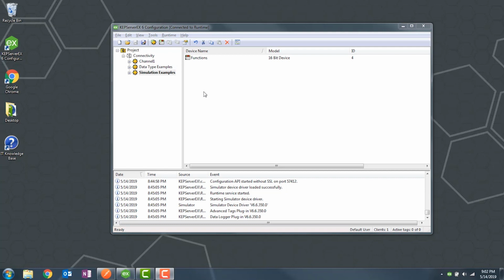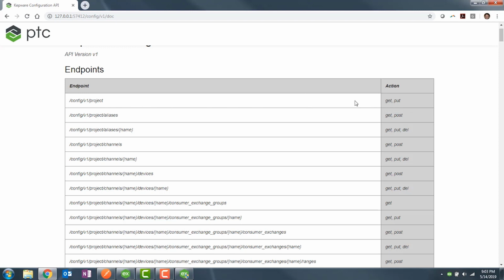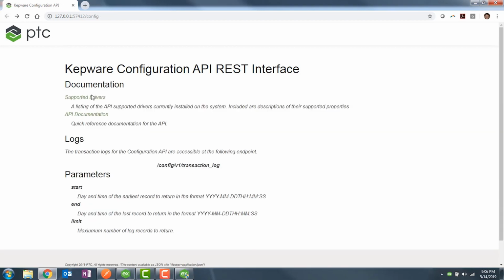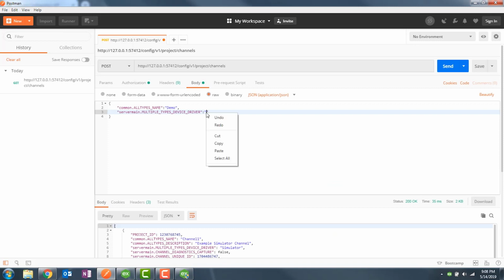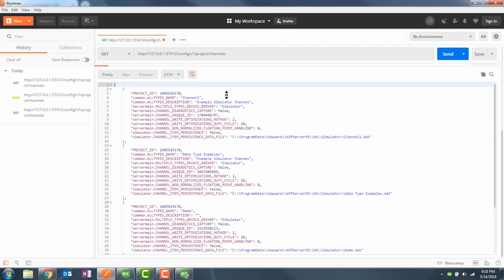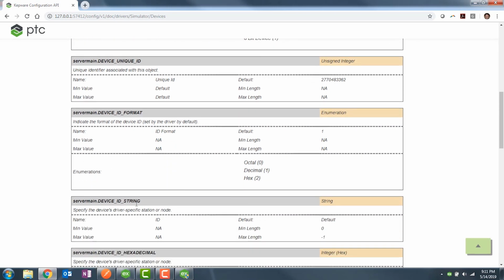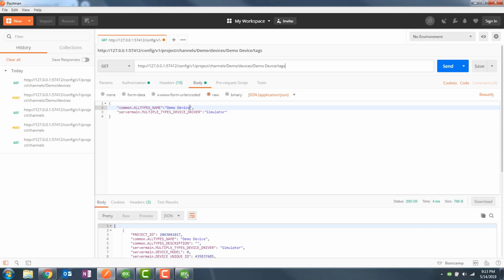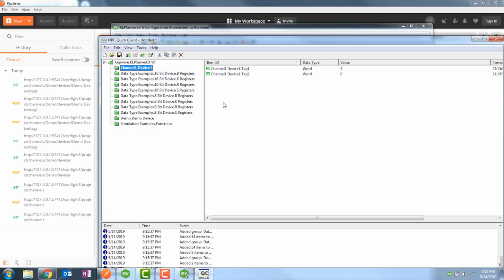Creating a Channel, Device, and Tag with the KEPServerEX Configuration API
The KEPServerEX Configuration API allows users to remotely configure KEPServerEX, and improves security, efficiency, and speed of configuration. Learn how to create a channel, device, and tag from scratch using the Configuration API.